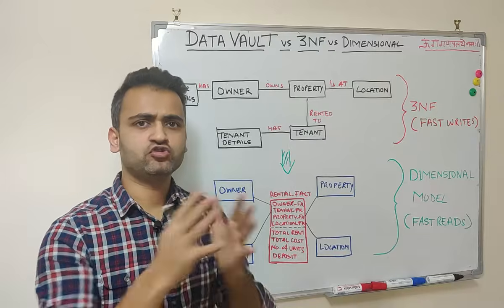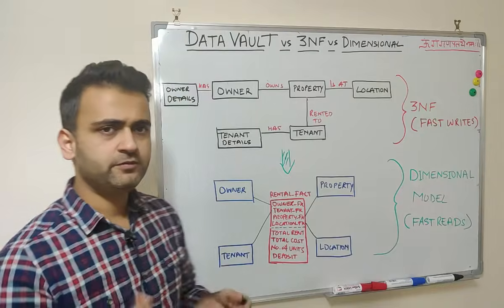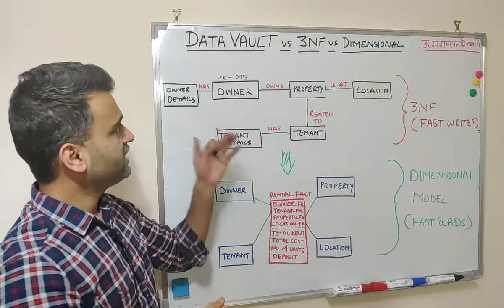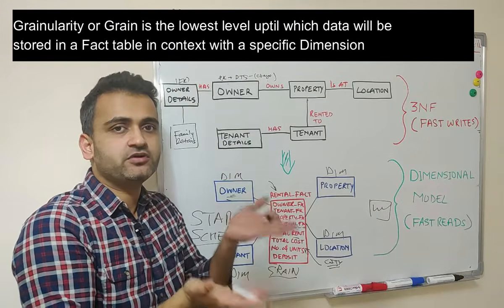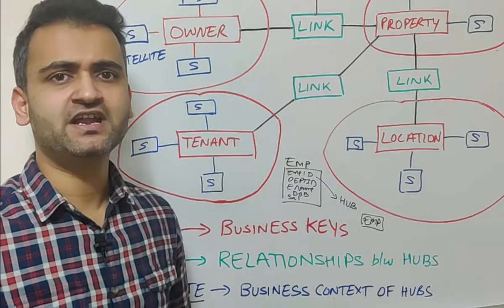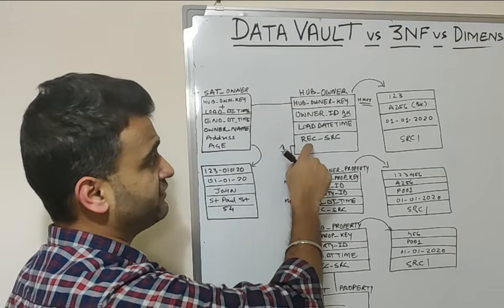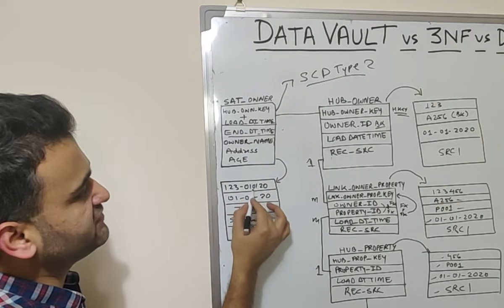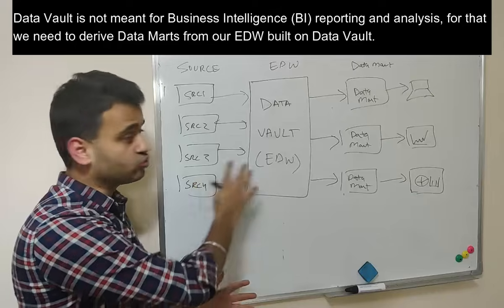What is a Data Vault ? | 3NF vs Dimensional model vs Data Vault | Quick Starter Guide in 2026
What is a Data Vault ? | 3NF vs Dimensional model vs Data vault (2020)

***Please visit below sections directly if you need specific information***
What is a Data Warehouse - 0:58
Understand 3NF (3rd Normal Form) and its challenges - 5:07
Understand the Dimensional model and its challenges  - 1:40
Data Vault Concepts and high level architecture - 11:01
Data Vault Low Level Architecture - 14:01

In this video, we will understand what is a Data Vault and difference between 3NF
 VS
Dimensional Model
VS
Data Vault.

Data Vault 2.0 is a data modeling technique that takes a hybrid approach towards designing a data warehouse by integrating good things of a 3NF (3rd Normal Form) and a Dimensional model. Data Vault is highly flexible, scalable and auditable which is required to build an agile data warehouse.

The pace at which business processes are evolving today, companies need a data warehouse that can easily absorb these changes while maintaining the data consistency. Data Vault with the help its 3 main components HUBS, LINKS and SATELLITES
provide a data model that can easily absorb these changes into an enterprise data warehouse.

3 components of Data Vault -

1) Hubs - Business keys which can be uniquely identified
2) Links - Relationship defined between 2 hubs
3) Satellite - Descriptor attached to a Hub which provides the business context

Data Vault offers an exciting option to be explored while designing an agile data warehouse. Data Vault can easily act as a middleman between source systems (3NF) and Data marts (Dimensional) as an enterprise data store or enterprise data warehouse.

MORE SUCH USEFUL CONTENT IN FUTURE.

Friends ITkFUNDE channel wants to bring I.T related knowledge, information, career advice and much more to every individual regardless of whether he or she belongs to I.T or not. This channel is for everyone interested in learning something new!